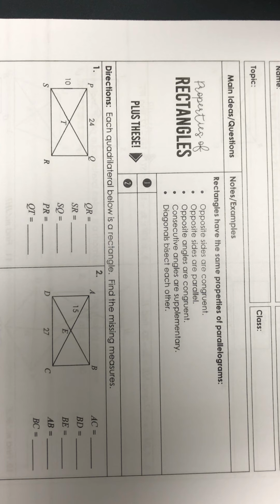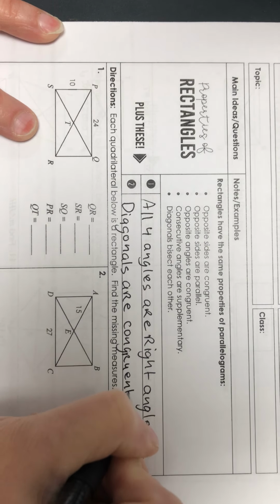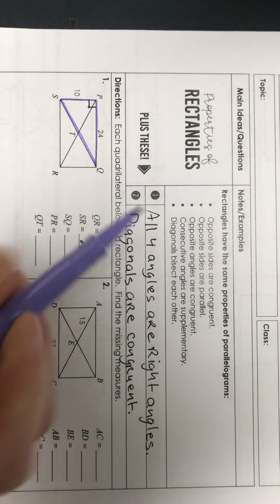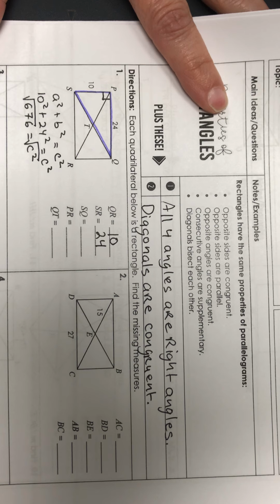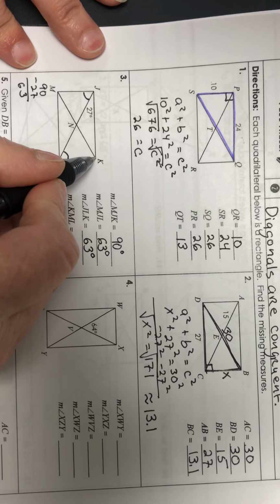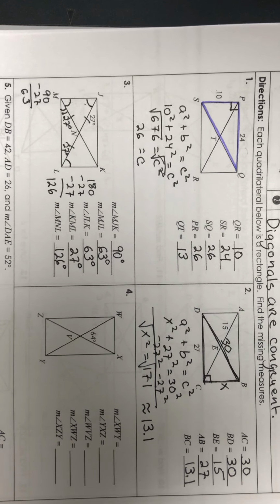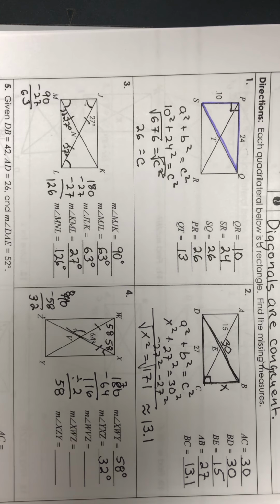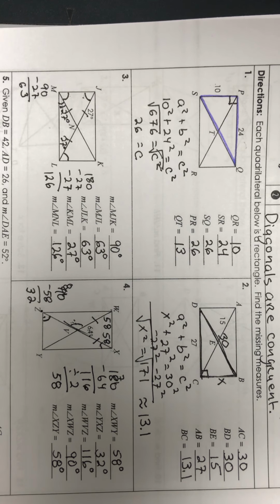NTI 10 Rectangle Notes March 23, 2020